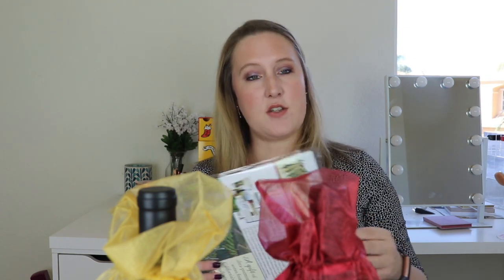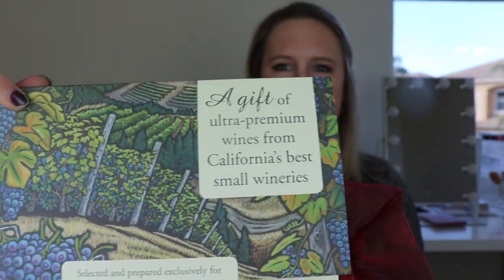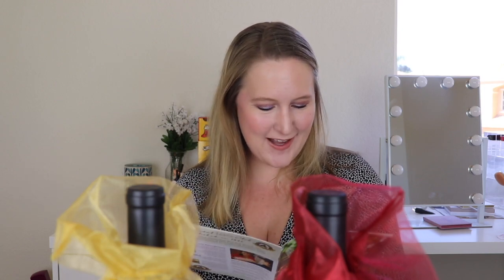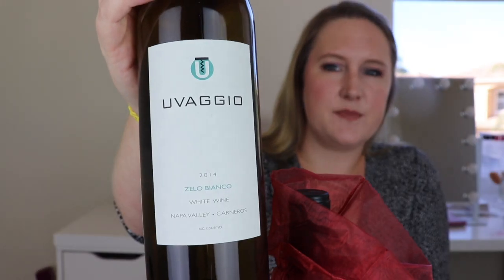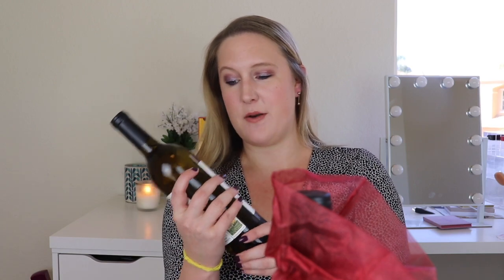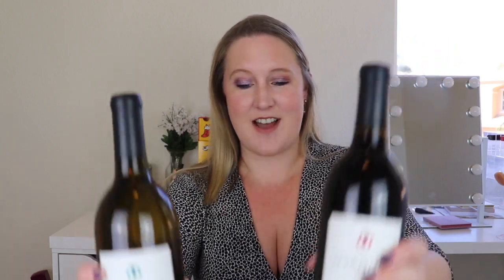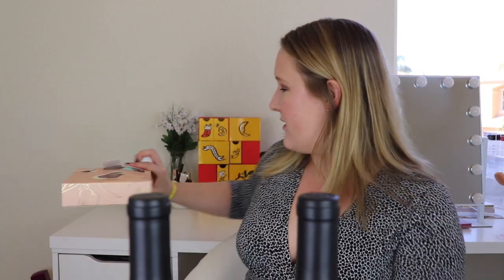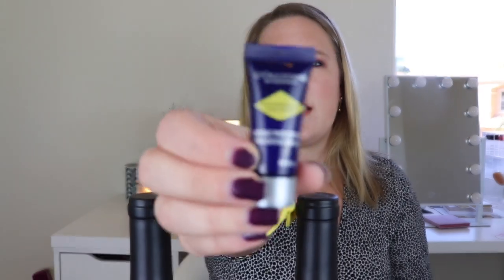Gold Medal Wine Club Unboxing | Great Gift Idea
I love wine so much! This was so much fun to receive. Definitely a great gift idea for any wine lover! Gold Medal Wine Club offers six different subscriptions starting at $39/month. All options feature award-winning wines that are highly rated. Yum! Cheers :)

Bath Bomb Advent Calendar